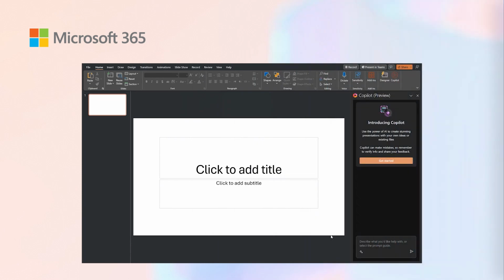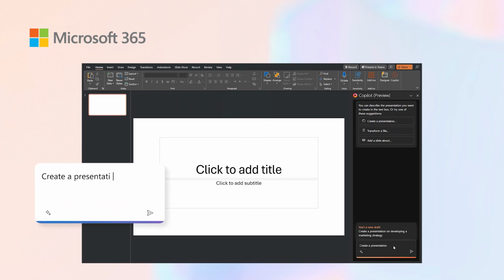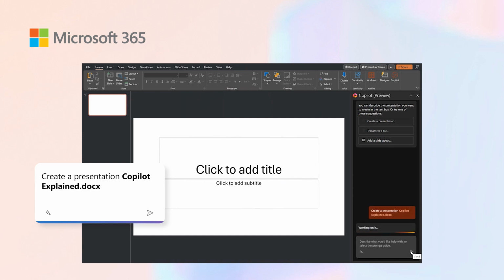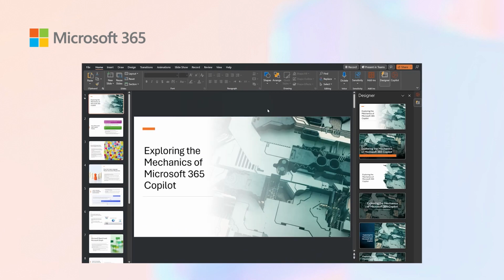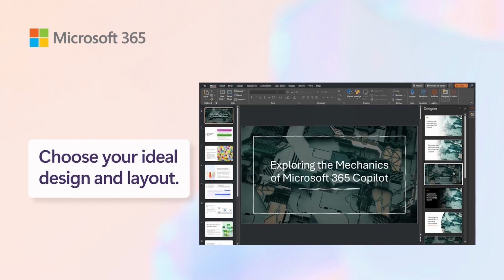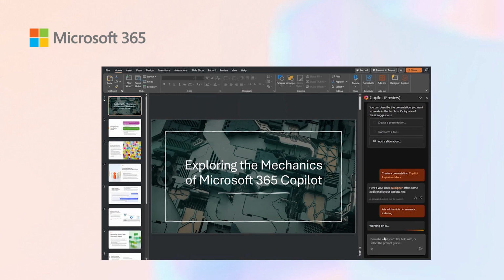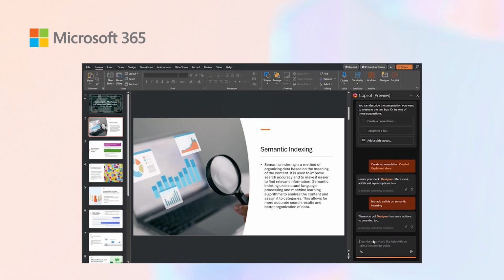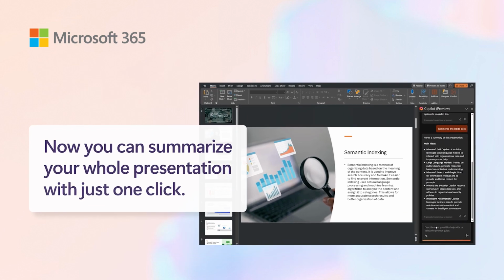Microsoft 365 Hour: Copilot for PowerPoint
Start your new presentation from scratch with Microsoft Copilot for PowerPoint.